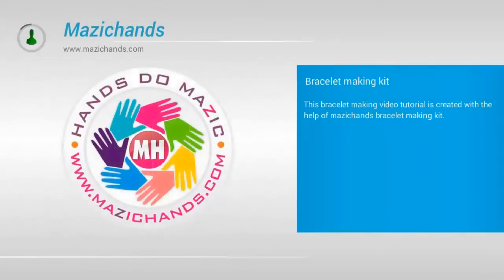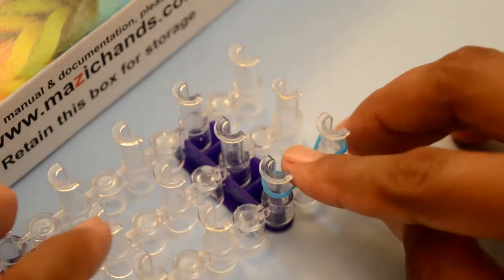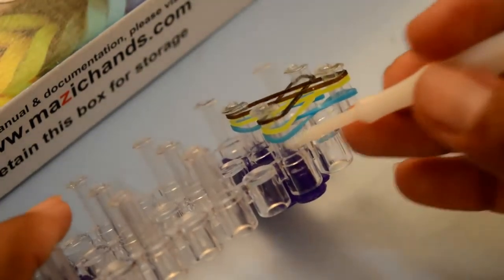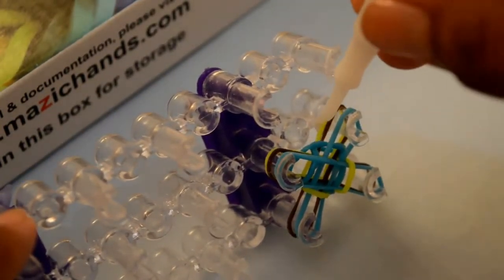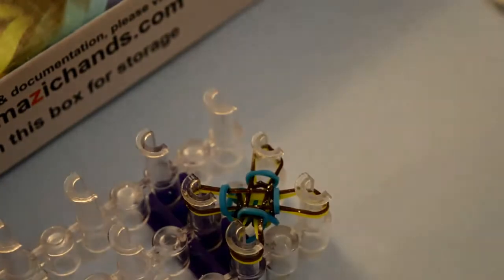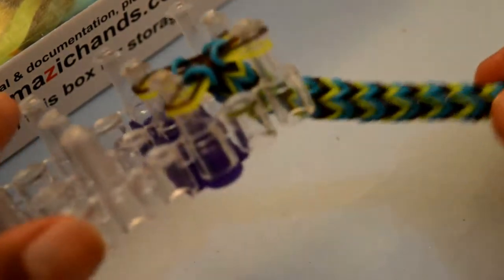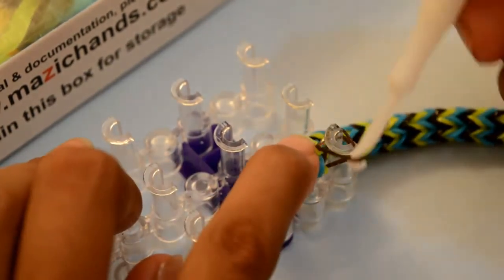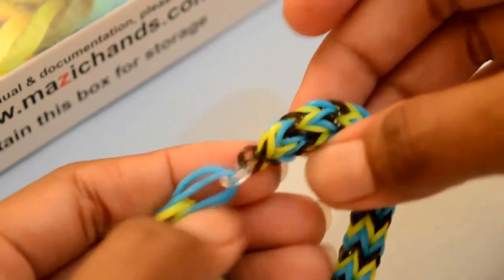How to Make a Square Cross Bracelet - Steps Instruction Tutorial - Mazichands.com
This is a perfect fashion headband DIY craft kit for girls ages 5 -12.

This tutorial shows you how to make a Square Cross Bracelet. It is very easy and you only have to follow the step by step instruction given in this tutorial video.

You will need Mazichands Bracelet Maker kit for this which includes Loom, Rubber Bands, Hook, and C-clip needed to create rubber bracelets of your choice.